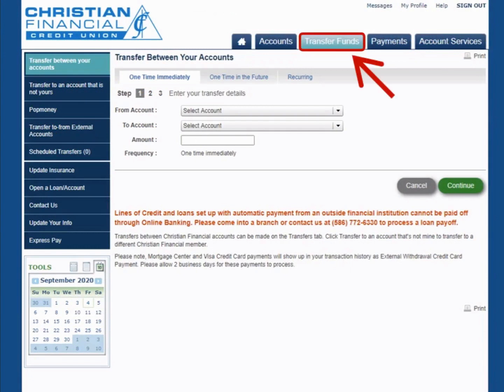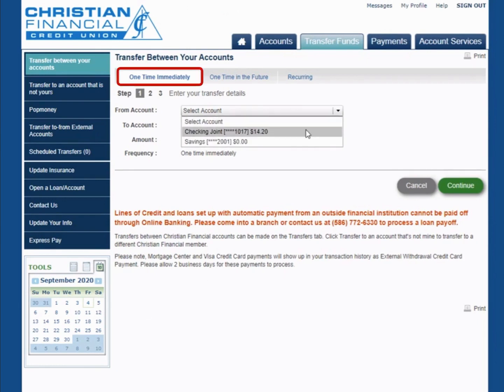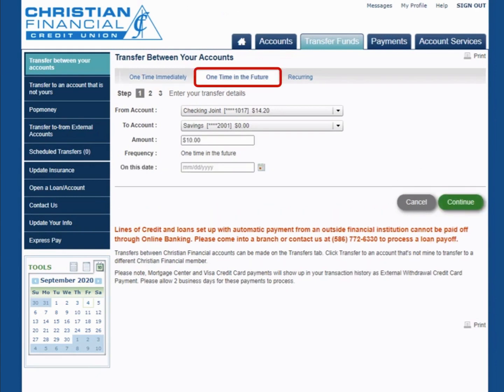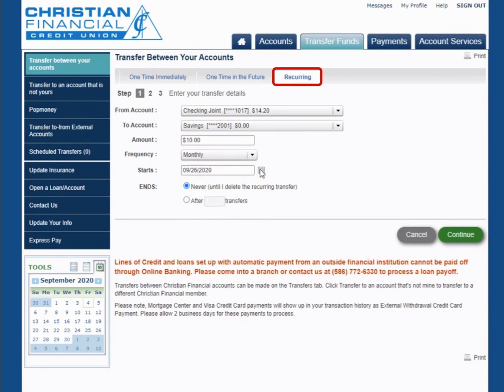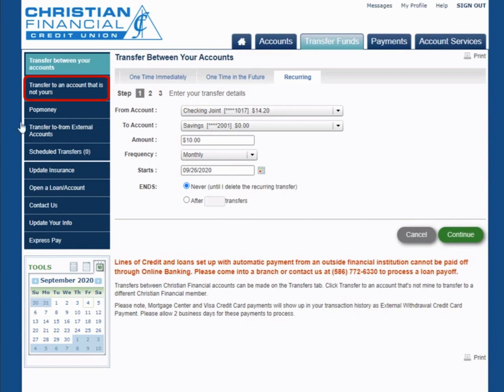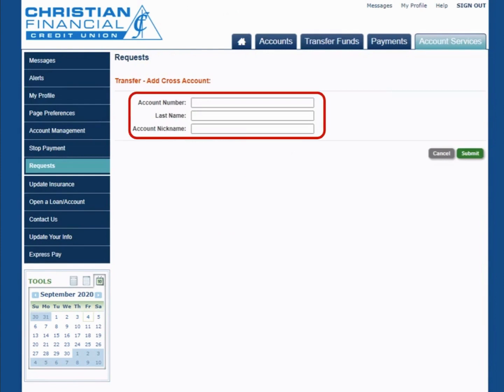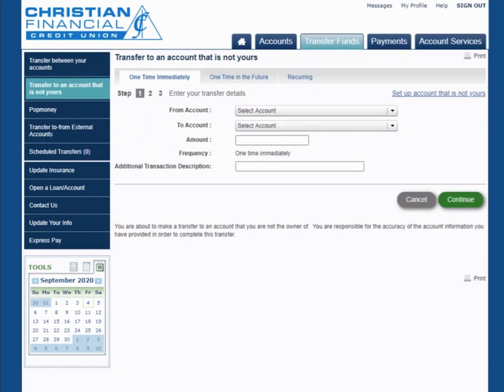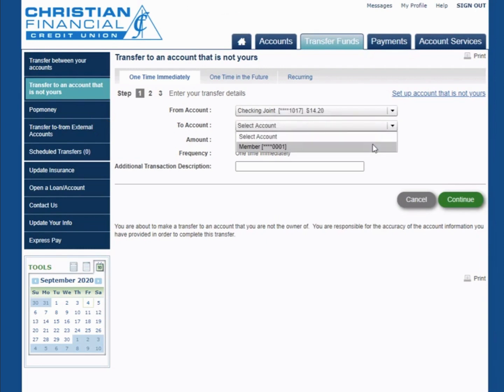Make a Transfer in Online Banking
A step by step guide to making an account transfer in Online Banking.